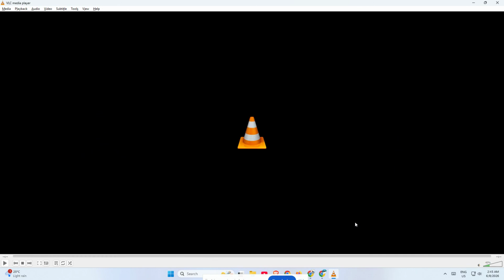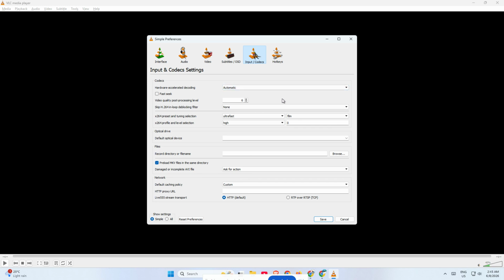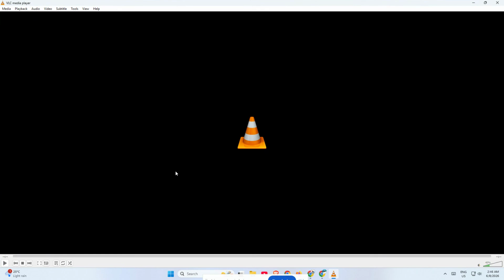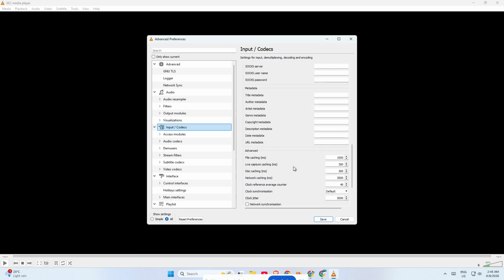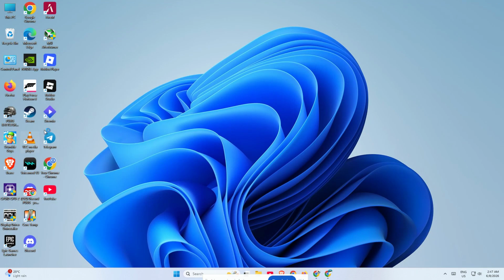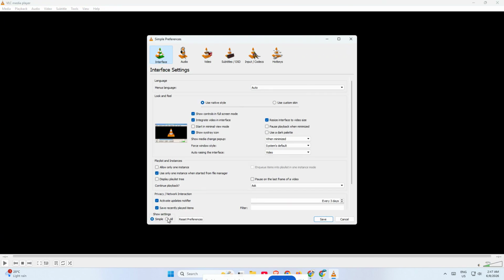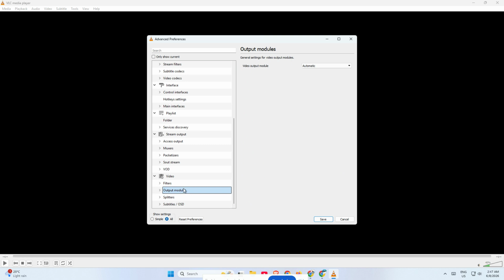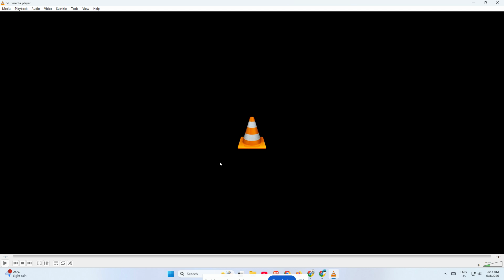How To Fix VLC Player Lagging And Skipping Frames (Easy Guide)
Learn how to fix VLC player lagging and skipping frames with three simple settings changes. This tutorial covers hardware accelerated decoding, file caching, and video output modules for smoother playback.

🕚Timestamps:
0:00 Intro
0:24 Toggle Hardware Accelerated Decoding
1:23 Increase File Caching
2:29 Change Video Output Modules
3:19 Final Tips And Outro

✍️What You'll Learn In This Video:
• How To Toggle Hardware Accelerated Decoding In VLC
• How To Increase File Caching For Smoother Playback
• How To Change VLC Video Output Modules
• How To Fix Skipping Frames On High-Res Videos
• How To Improve VLC Performance On Slow Devices

💡Pro Tips:
• Test each setting one at a time so you can identify the exact fix.
• Restart VLC after every change to make sure the new setting applies.
• Increase caching carefully to avoid adding too much playback delay.
• If one hardware decoding mode causes issues, switch to the other and compare results.